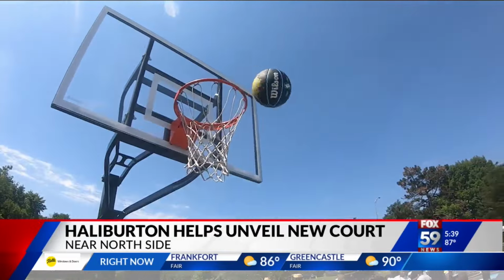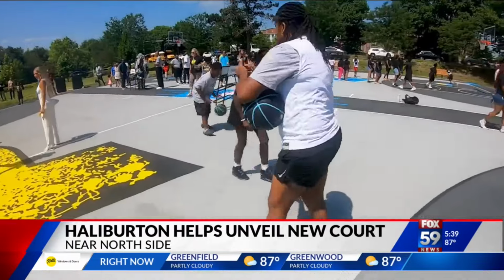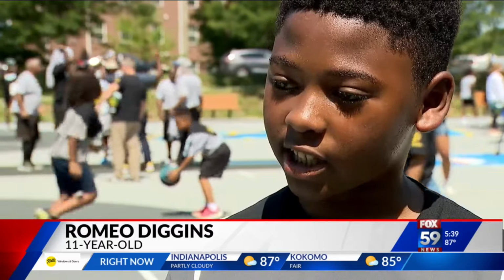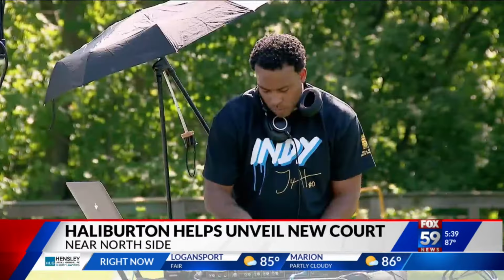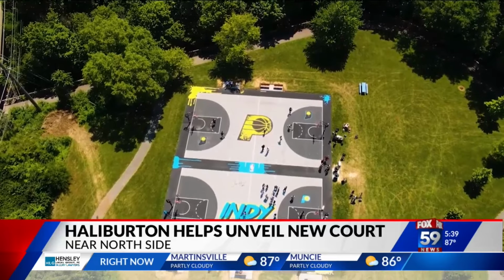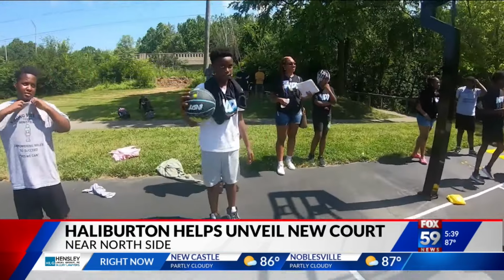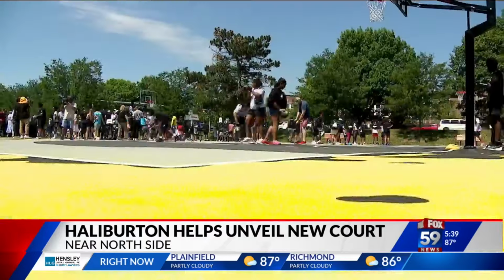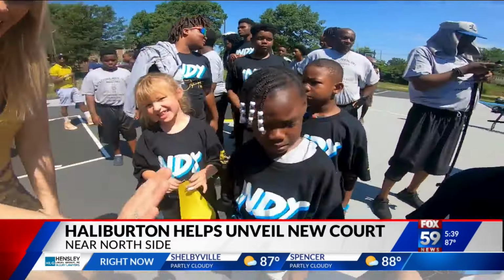Tyrese Haliburton Unveils Basketball Court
Pacers All-Star Tyrese Haliburton helped unveil a refurbished basketball court on Indy's near north side.